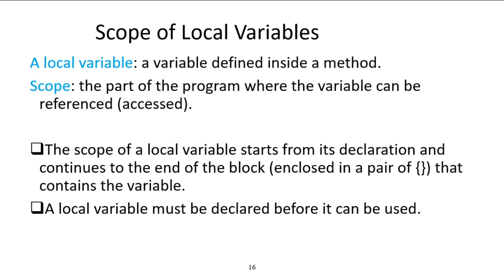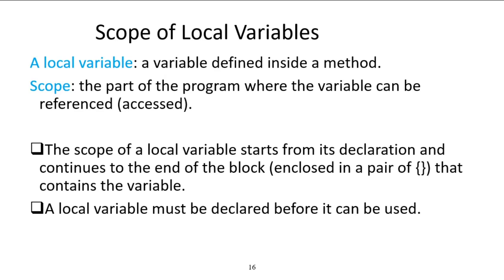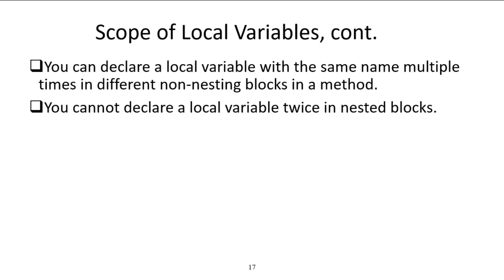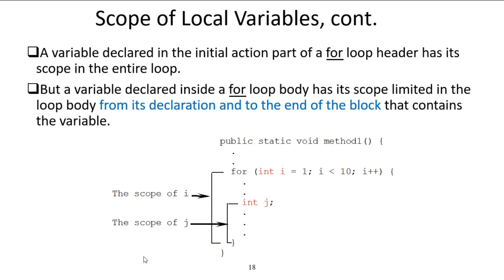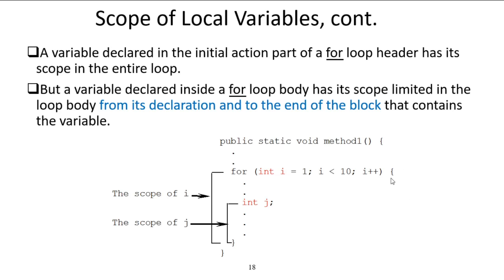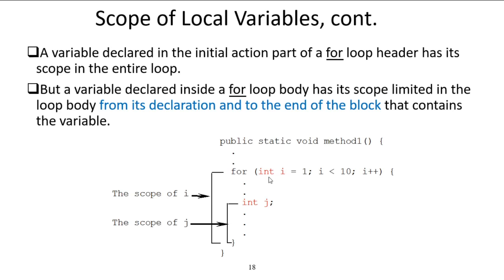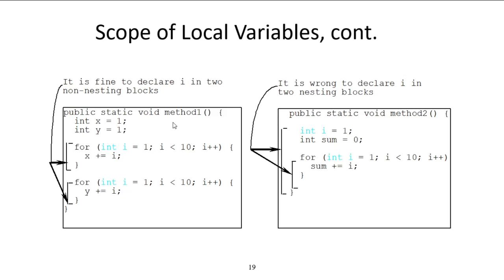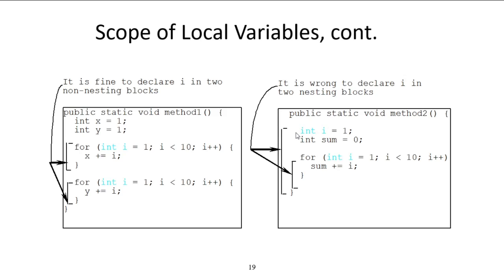Scope of the variables in Java